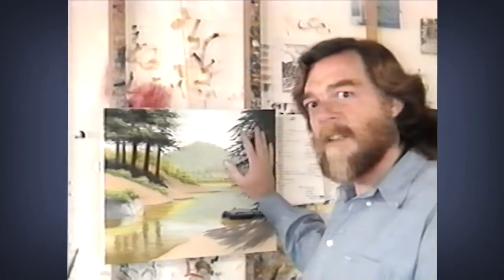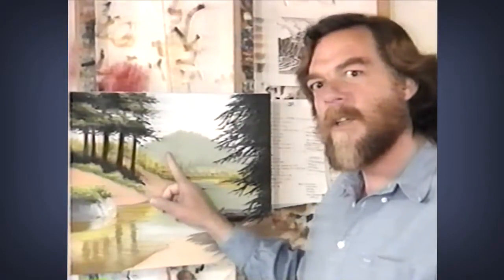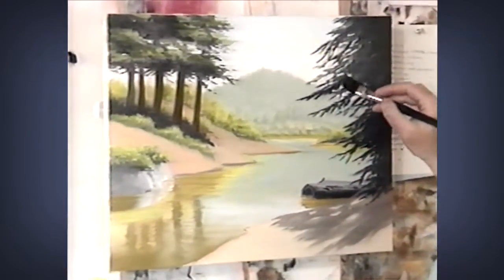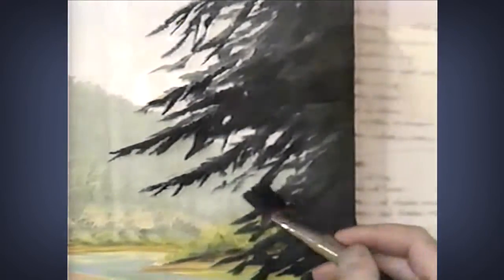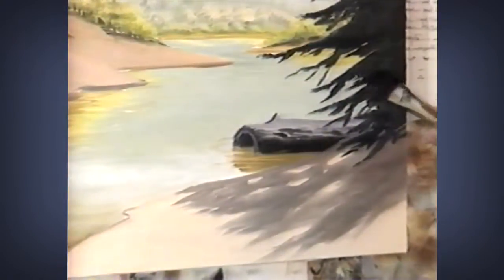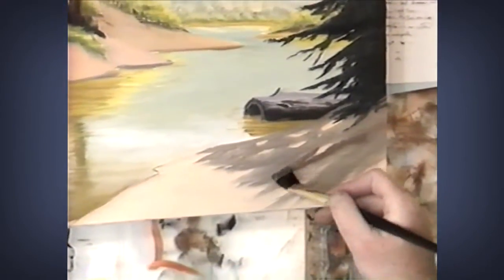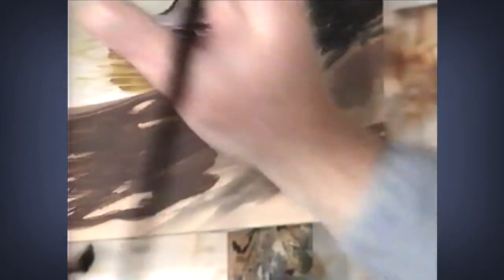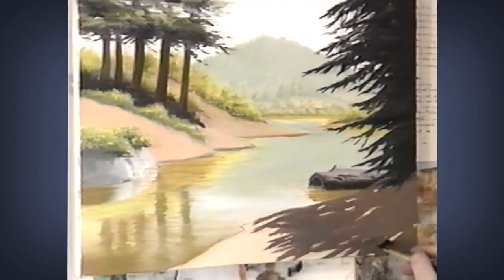Landscape 12: Finishing Touches